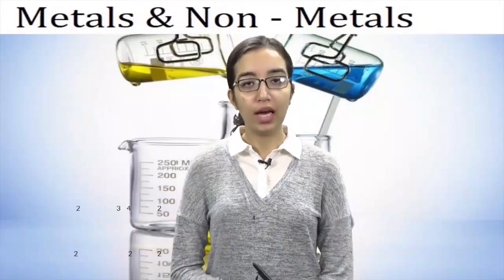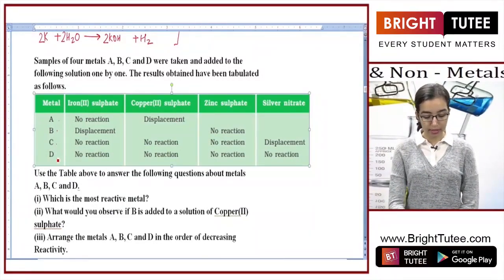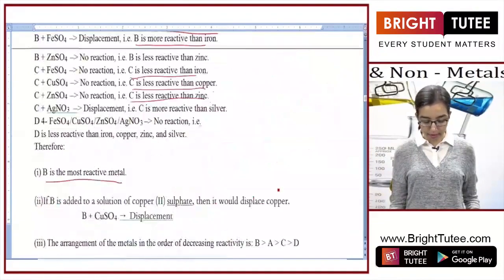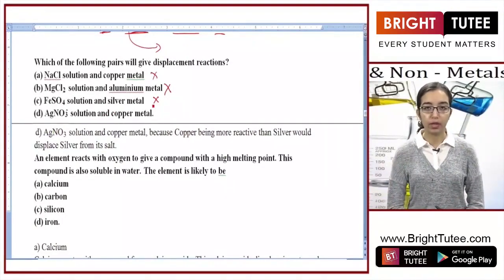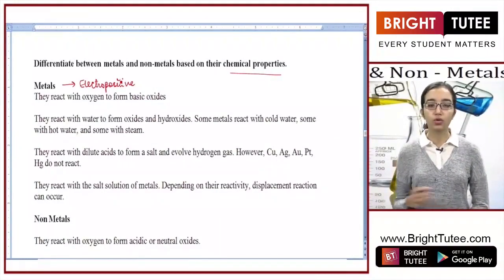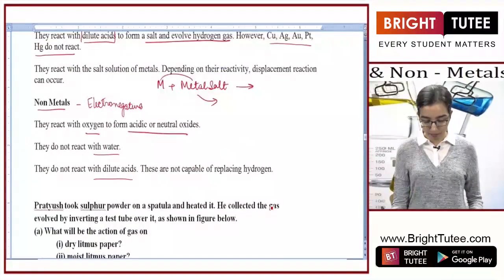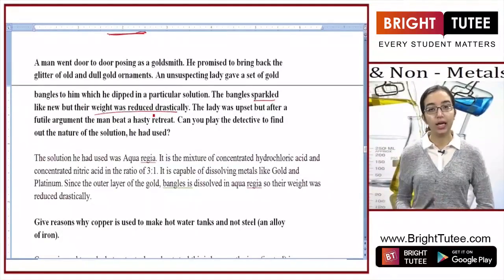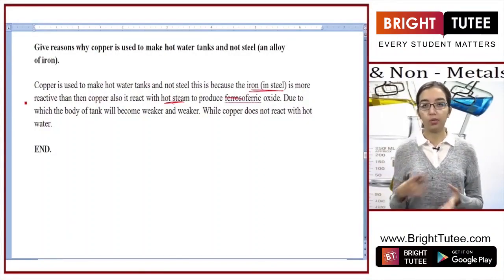1 6 Chemical Properties of Metals and non metals Part 6